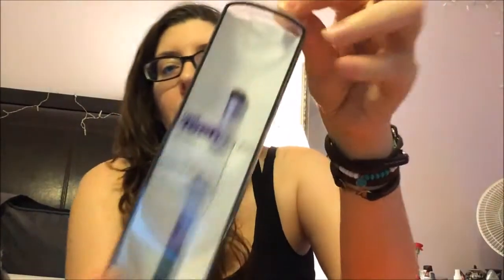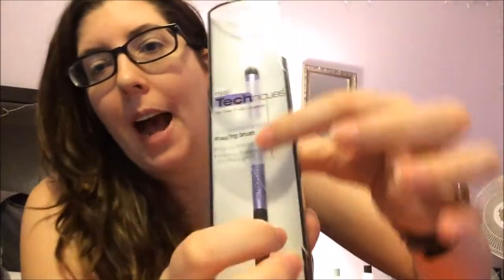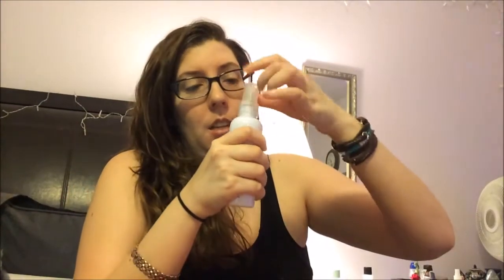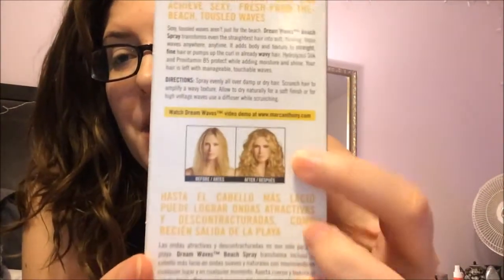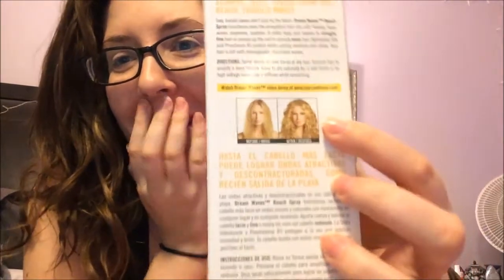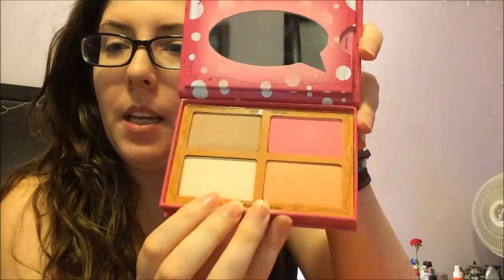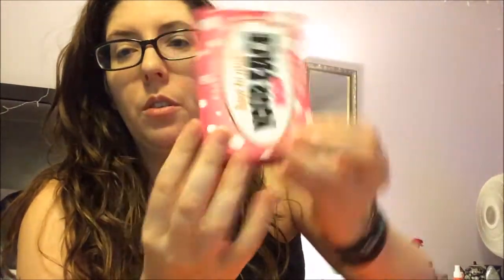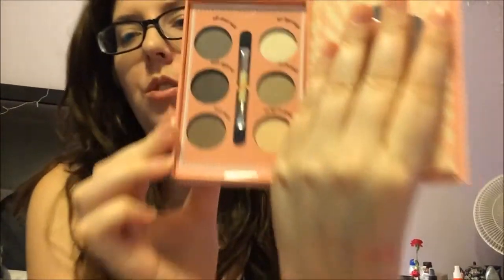Ulta Haul | Eos, Tarte, Nyx | Possible Giveaway Items | ❤️ My Life With Chronic Pain ❤️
We are here to support one another my cupcakes and give panda soft hugs! So if you are into that then WELCOME if not BUH-BYE.
dive right in and always comment how you are doing each day. Reading your comments is the brightest spot in my day!

Not like creepy strangers! I just love hearing others journeys and how you all cope. You are not alone! XOO

HULU PLUS If interested in a free 2 week trial:
NETFLIX If you are interested in a free month of:
GOODREADS (let me know and I will add you!)
AUDIBLE (get a free book!!)